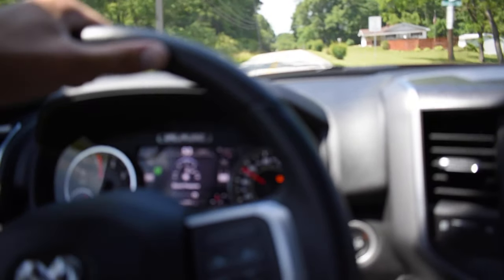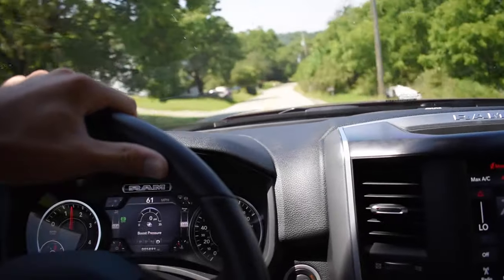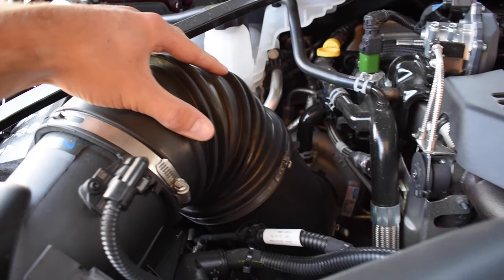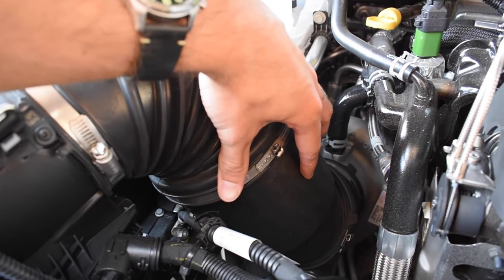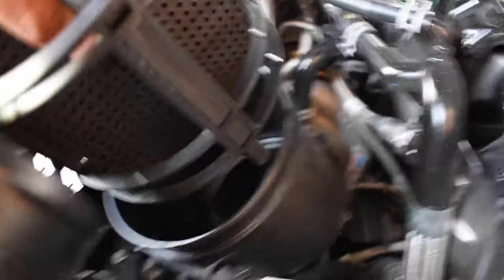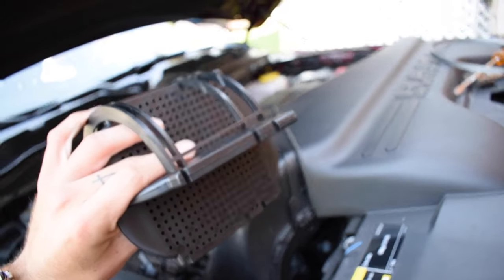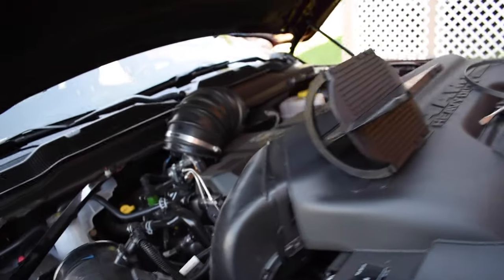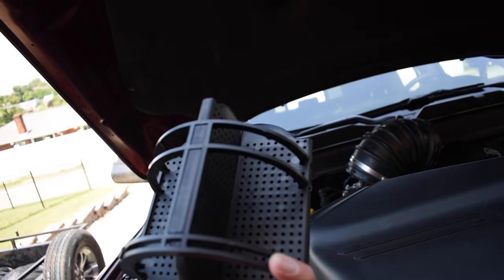Remove this on the 5th Gen Cummins for more TURBO WHISTLE!!! (Intake Baffle)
Should you, or should you not remove the intake baffle on the 5th Gen 6.7L Cummins Turbo Diesel trucks!?! I tried on my 2021 Cummins, but actually failed... Turns out in the 5th Gens, Ram made the "new and improved intakes" on the trucks designed a little differently than the 4th Gen trucks... there was no foam to take out!!